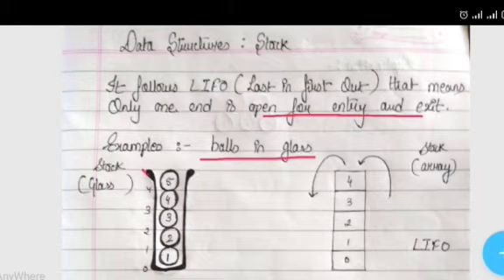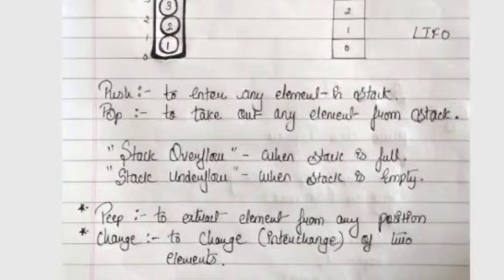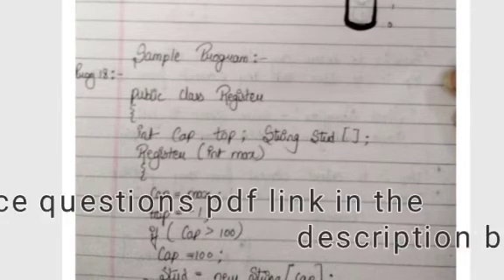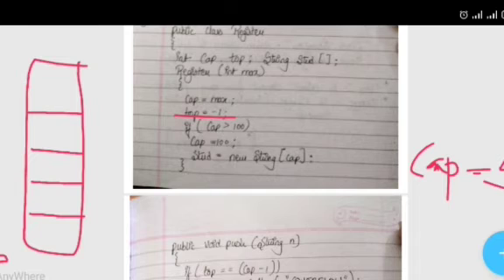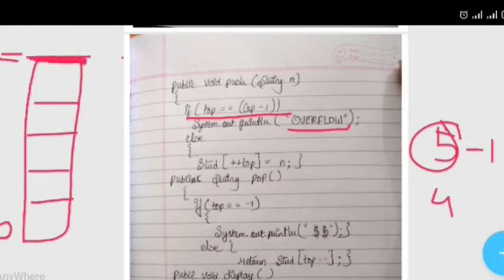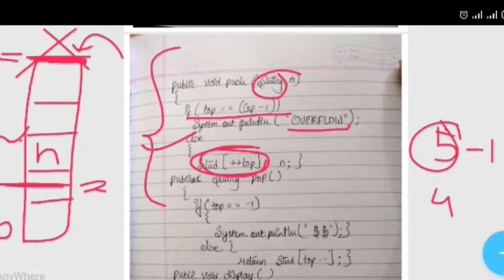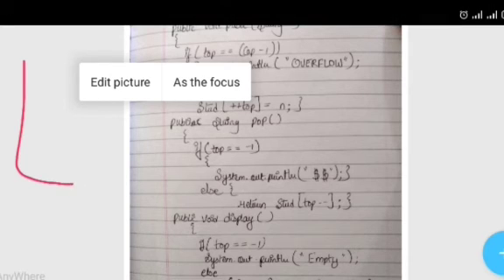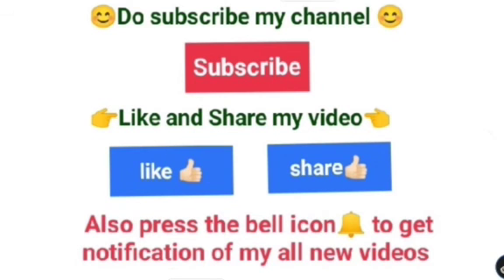STACK data structures in just 10 minutes🔥 for weak students🤕 with practice questions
If you found this video helpful, then please don't forget to like nd share my video, Subscribe my channel and press bell icon to get notification of my all new videos.